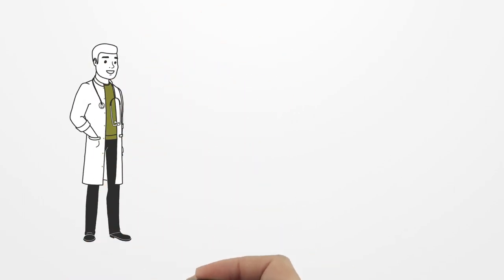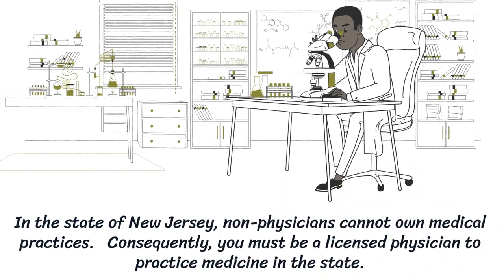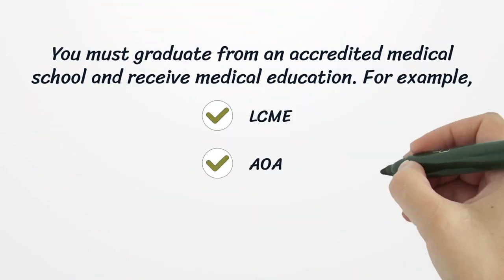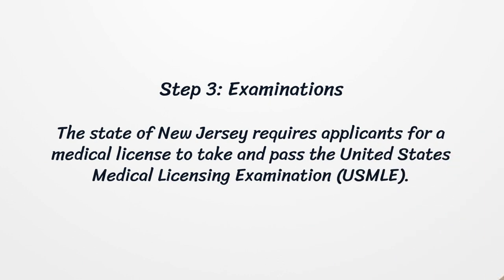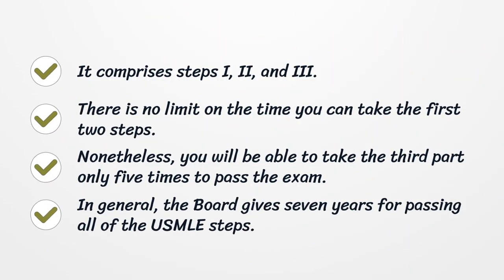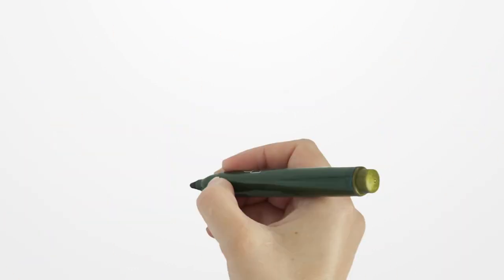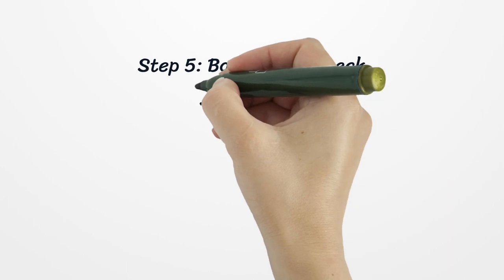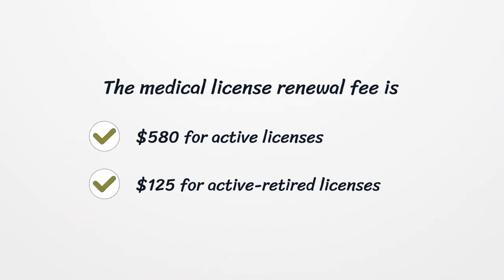New Jersey Medical License - What You need to get started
On our page, you’ll get the latest detailed information on getting a New Jersey Medical License.
Here you can find how to apply for your license